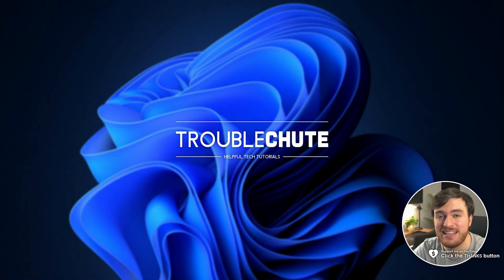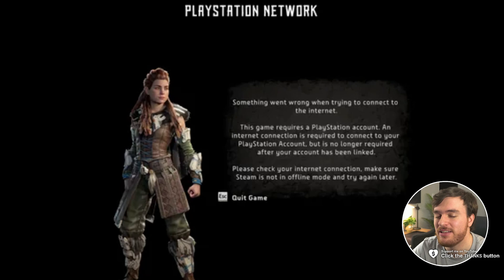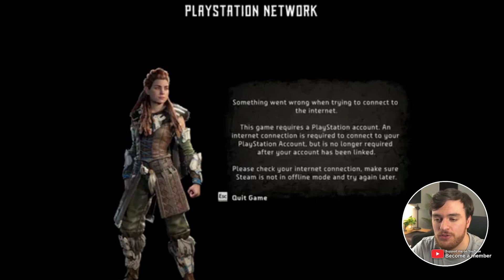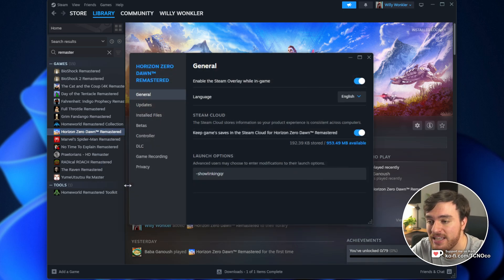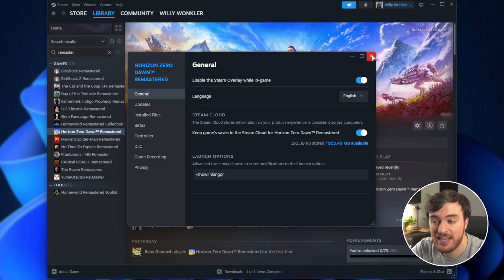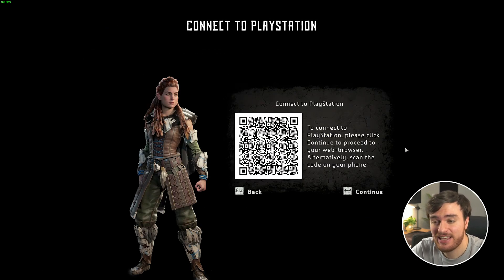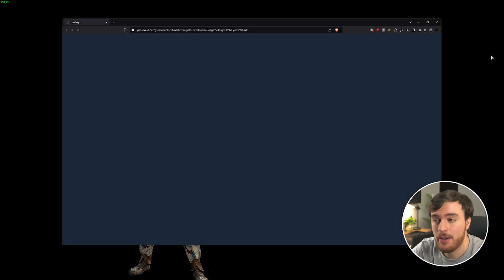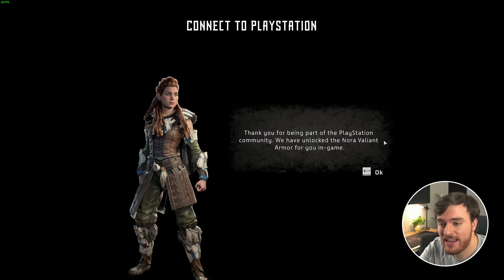Fix PSN Login Issues | Horizon Zero Dawn Remastered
Horizon Zero Dawn Remastered is out, but a lot of people are having issues launching and playing the game. If you're on Linux - especially so! This video shows you how to work around the normal PSN Login that could be causing issues and instead login through another method. This allows you to play the game on Steam Deck/Linux as well as if you're having issues logging into PSN in-game.

Launch Option: -showlinkingqr